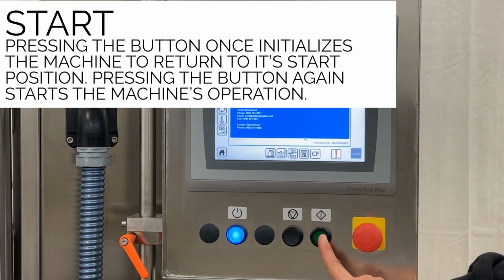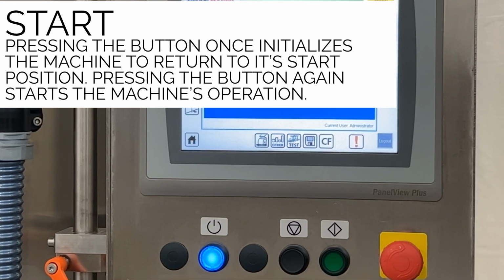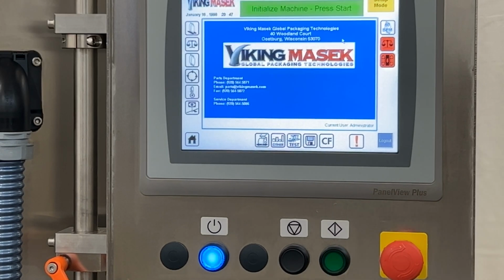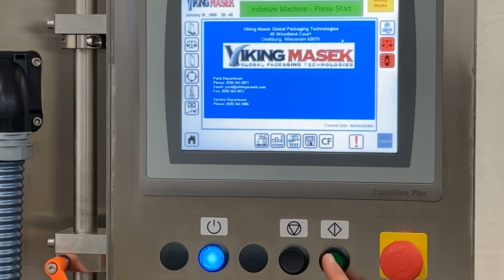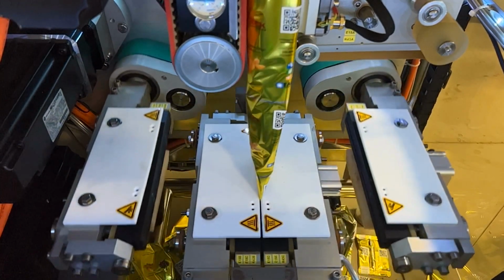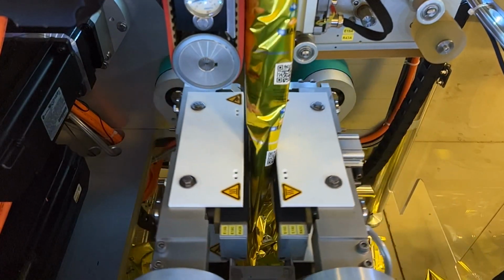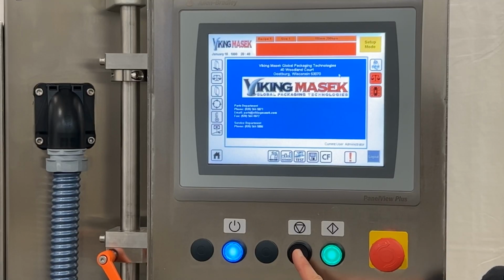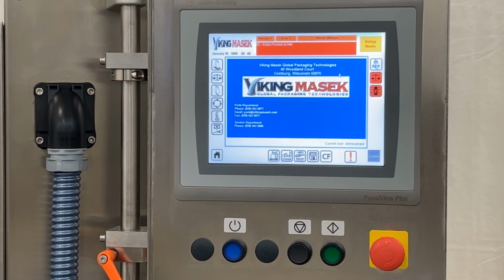How to operate the Human Machine Interface (HMI)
Watch as Nate demonstrates how to operate the Human Machine Interface (HMI) at Viking Masek US Headquarters. Review the HMI functions and operations to ensure optimal packaging.